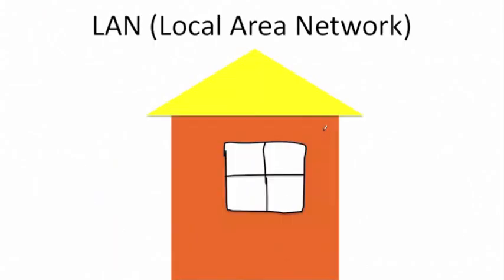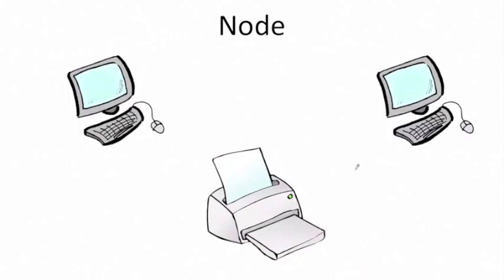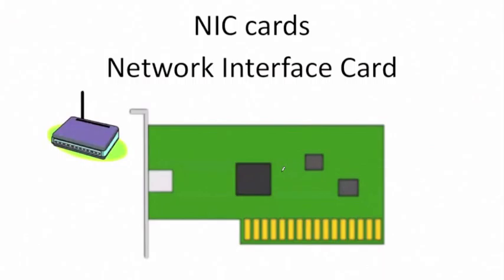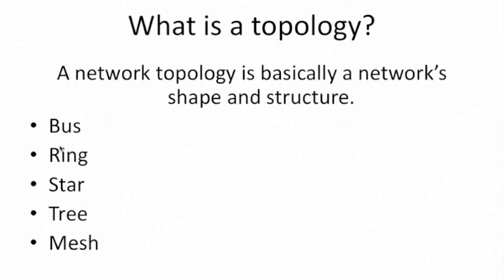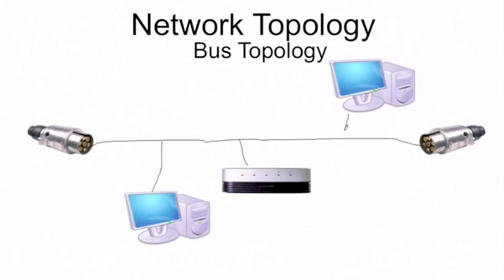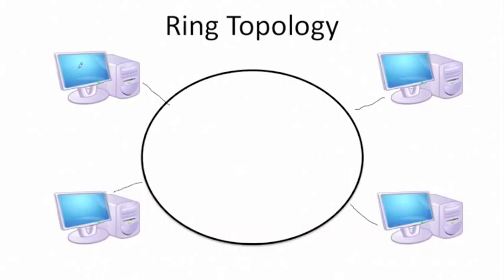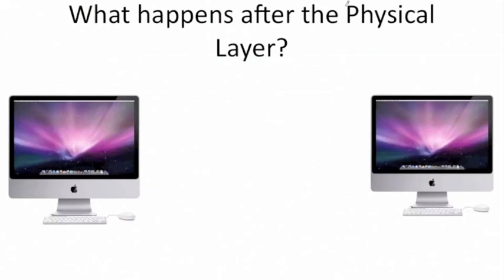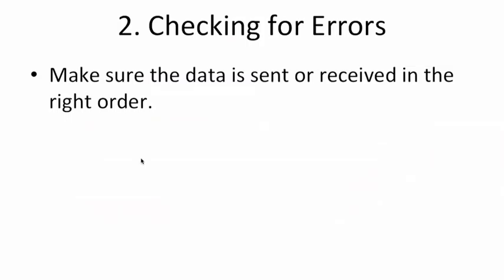Final Network Compile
Compile of Network videos